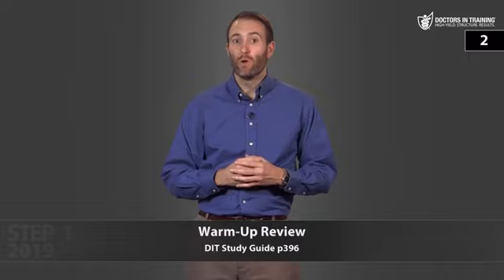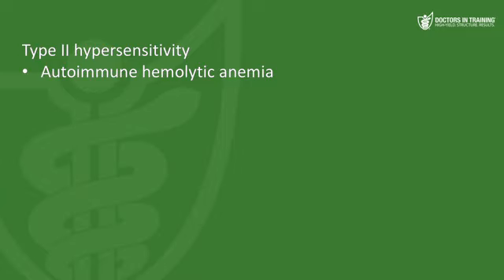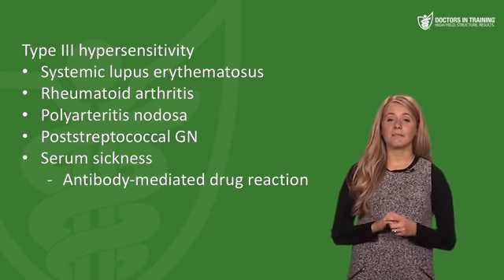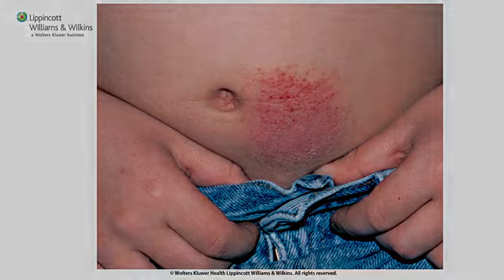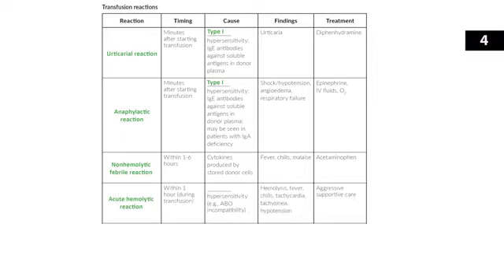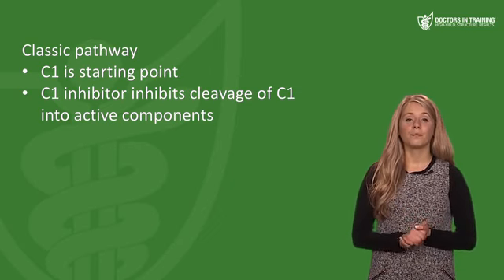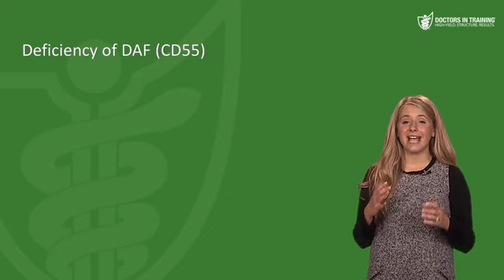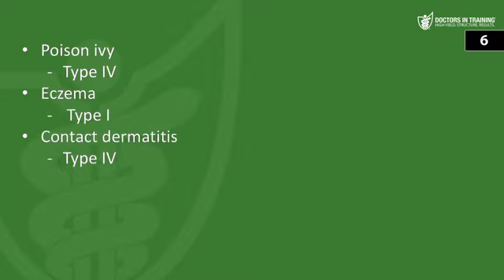DIT 2019 Step 1 review course - Immunology 6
Dr Katey Carmichal teaches about hypersensitivity and complement.